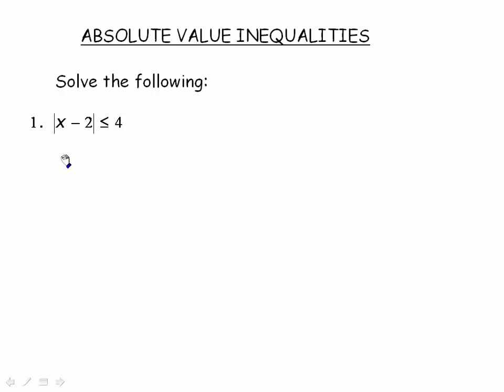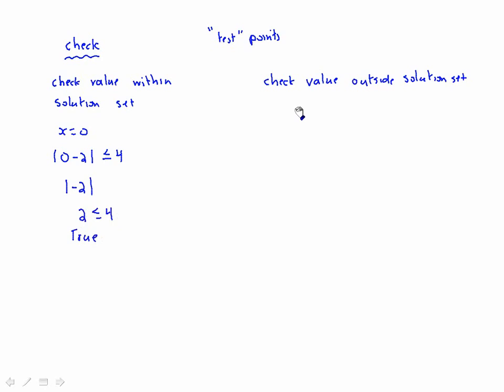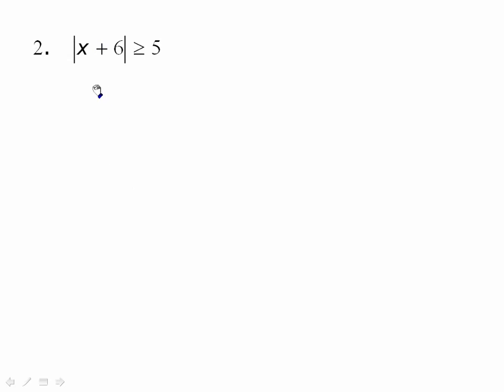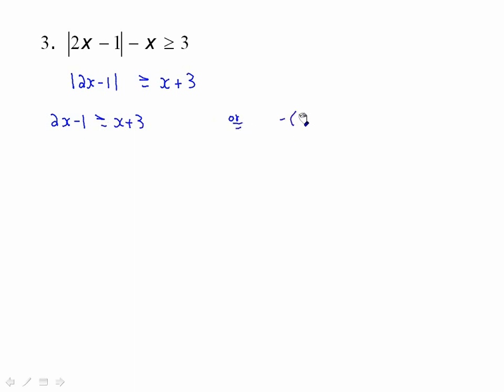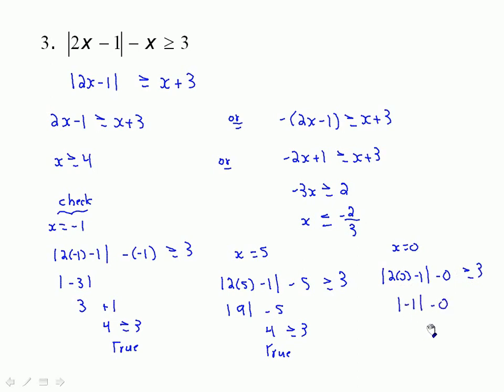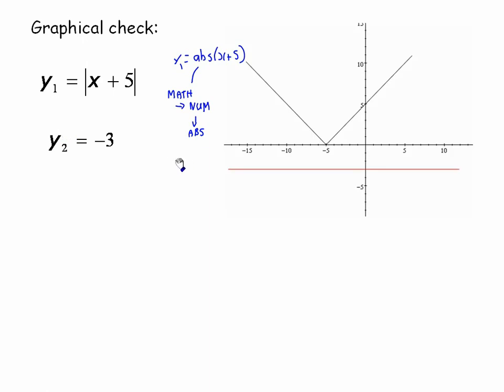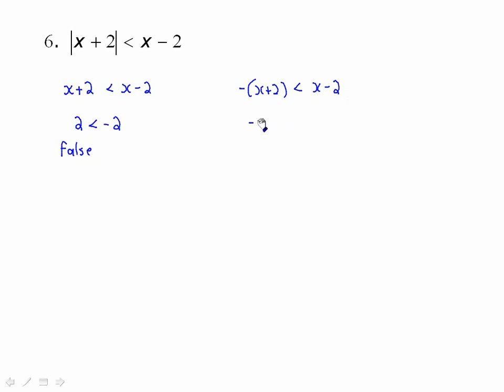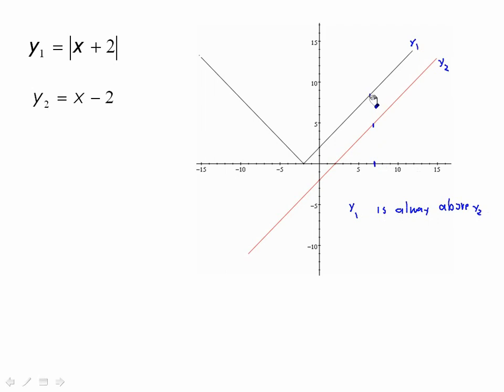Absolute Value Inequalities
Practice with absolute value inequalities.